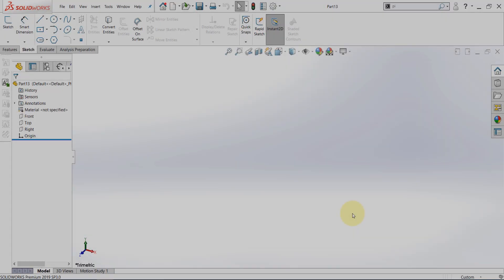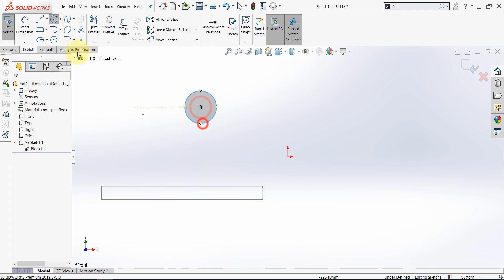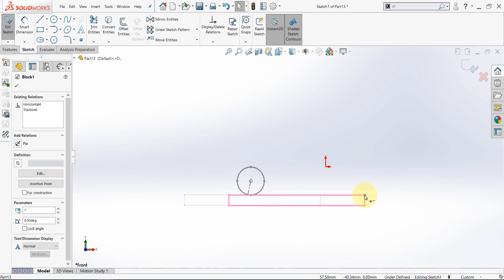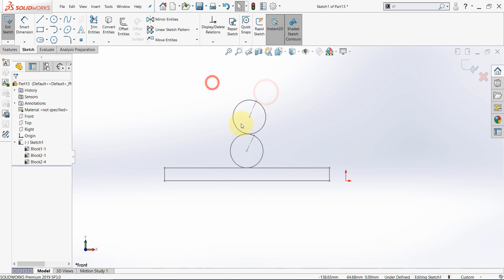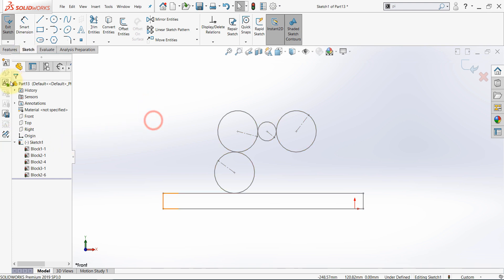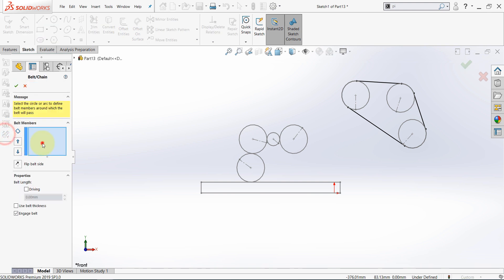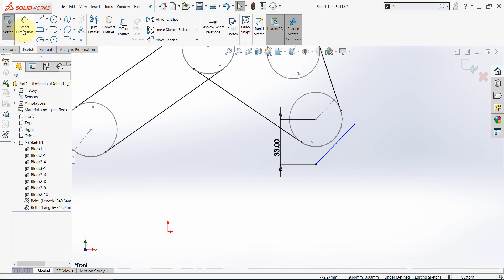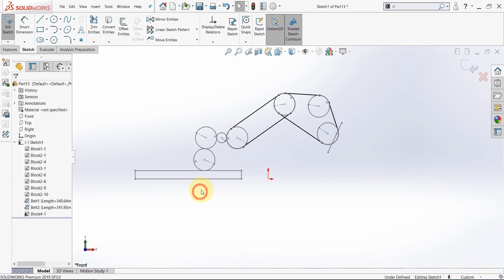Mechanical Engineering Kinematics Solidworks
A simple tutorial on how to use SolidWorks 2D sketching to simulate kinematics with the help of blocks

Please have a look at my training courses
1-olidWorks 2020 Learning by Doing 1. Car Canopy Design